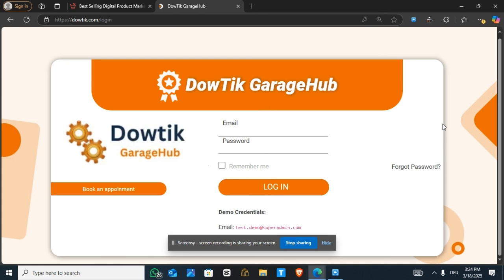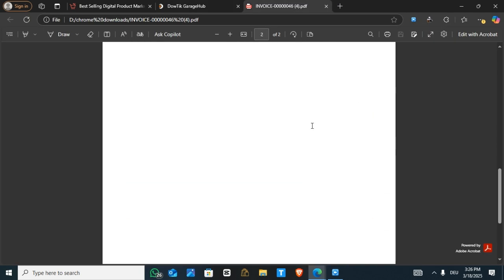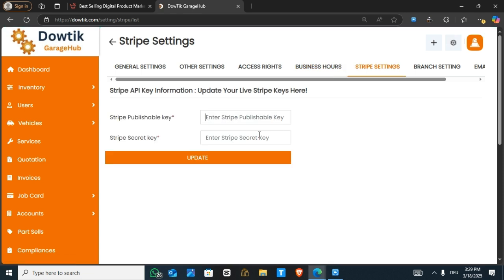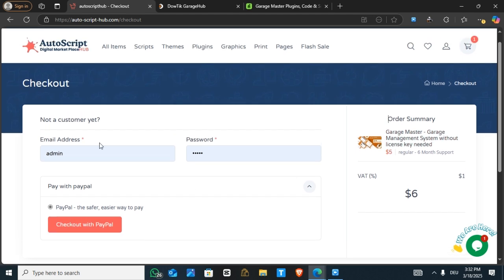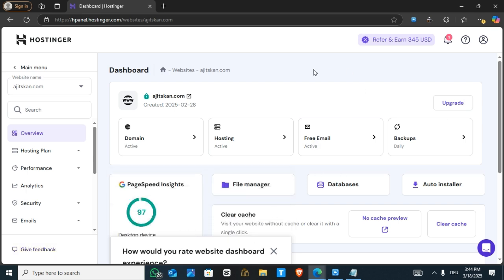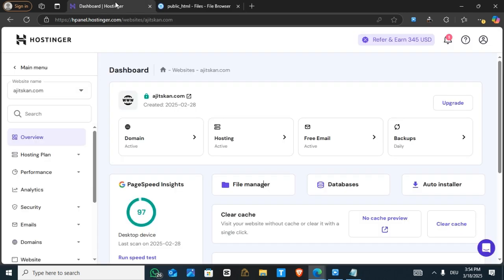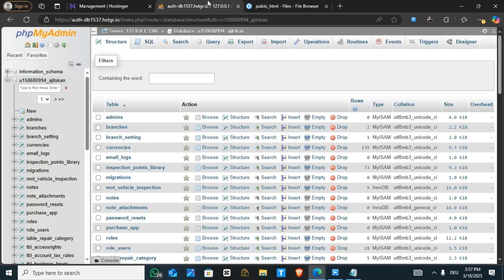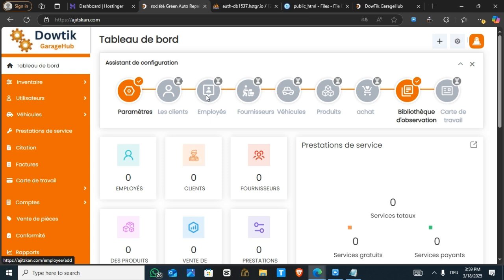how to install garage master script without license key needed